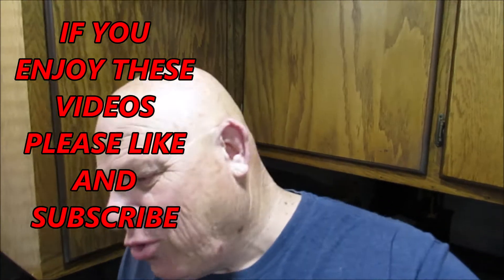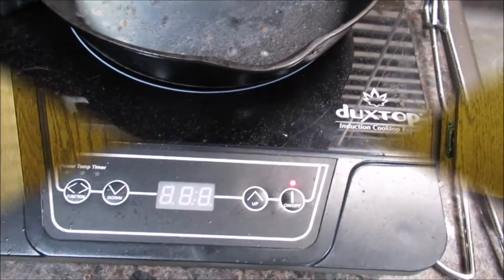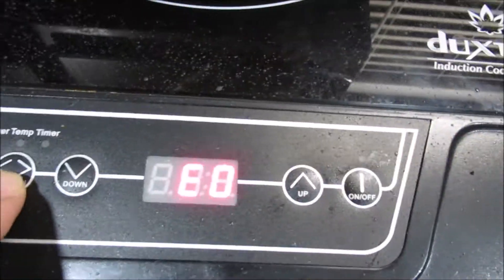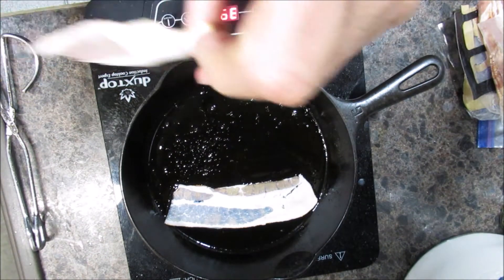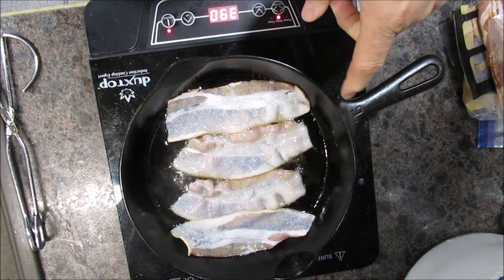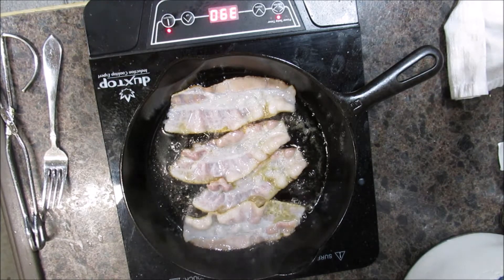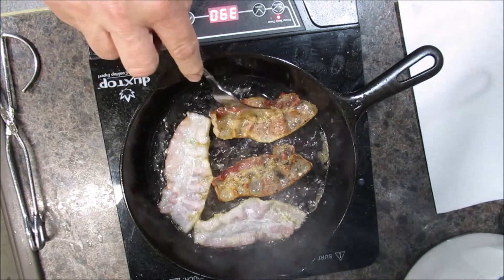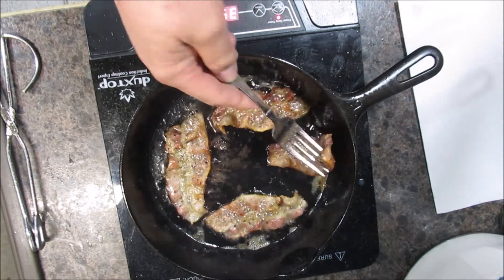DUXTOP INDUCTION COOKTOP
A short video about the Duxtop Induction Cooktop.